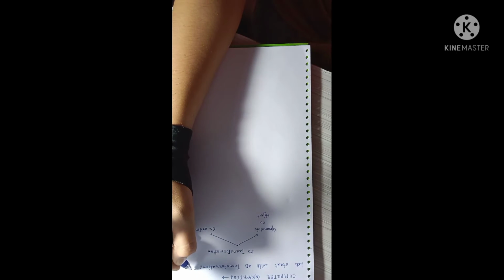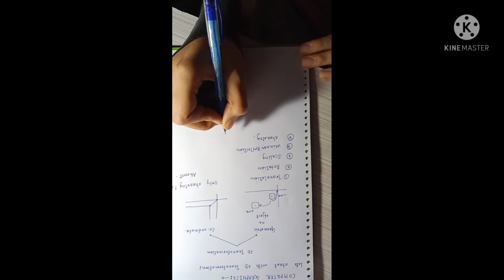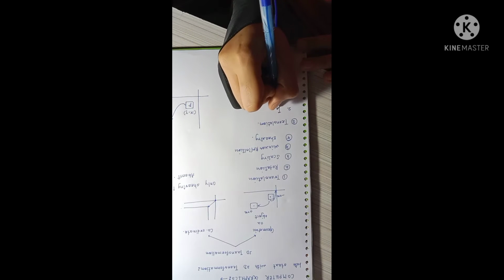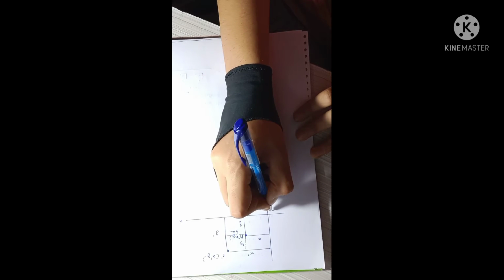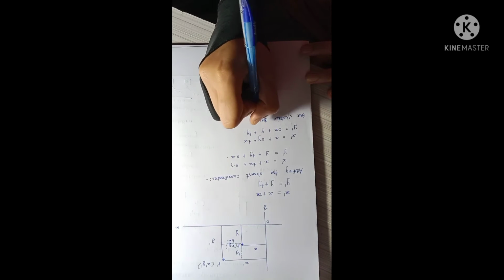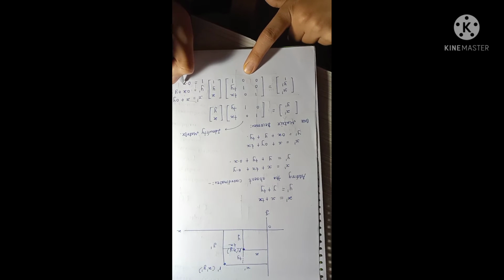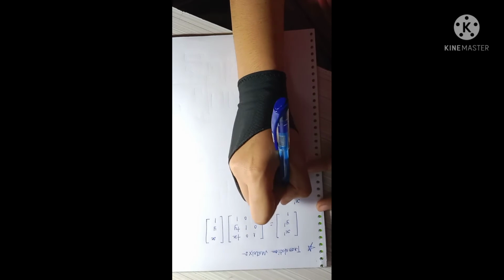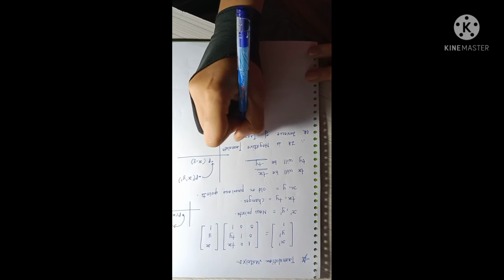Computer science:- Computer graphics complete detailed course lecture-1-2Dtransformation-translation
Computer science :- computer graphics  detailed course
lecture. 1- 2D transformation-translation

Be with me till the end of the course to get complete benefits. we will give you short question, question solving session
, flash cards etc

If I missed something or you don't understand any part then just comment down I will clear it as soon as possible

- DBMS
-Translation
-Rotational
- algorithms
- flat panel
- lcd
- led
- beizer curve
- ugc net
- clipping algorithm